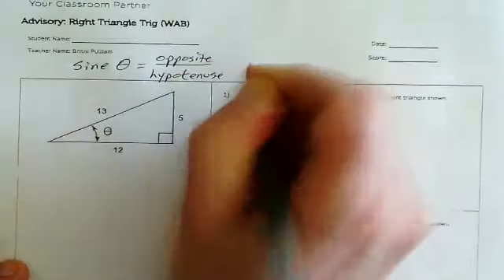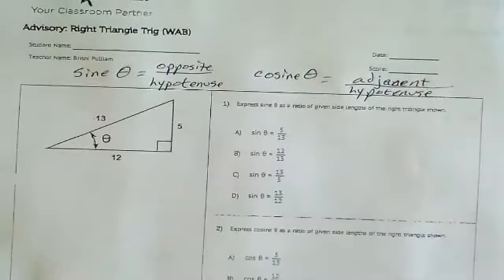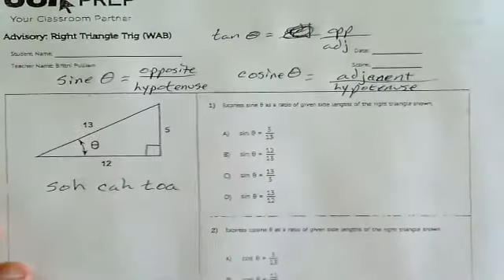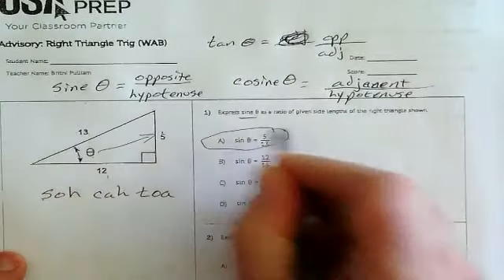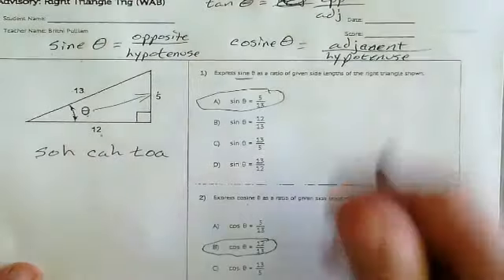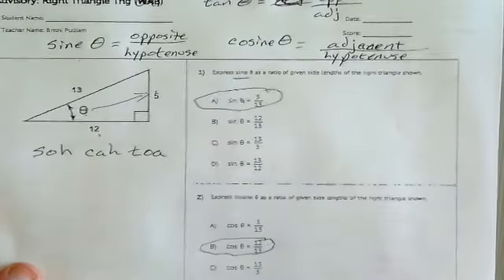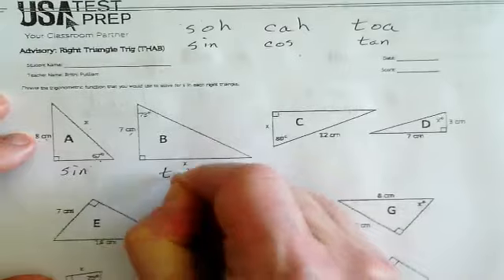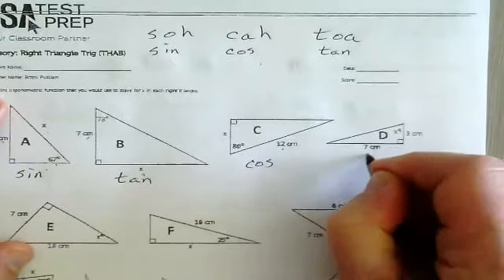Right Triangle Trig THAB worksheet